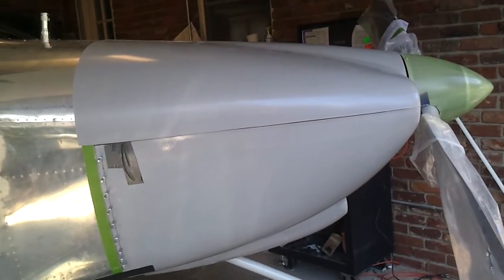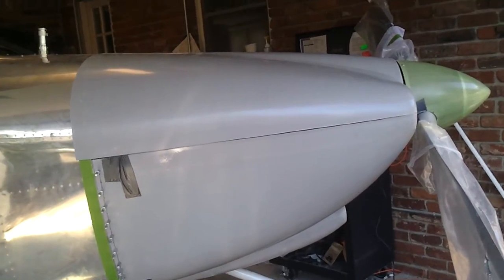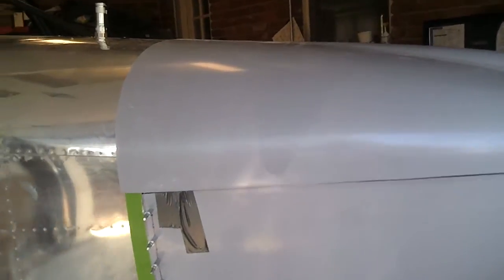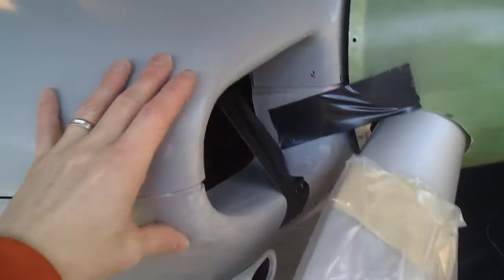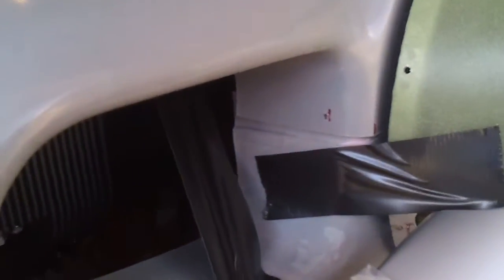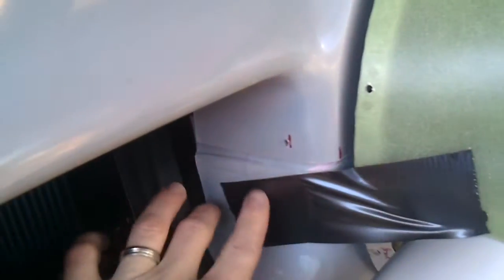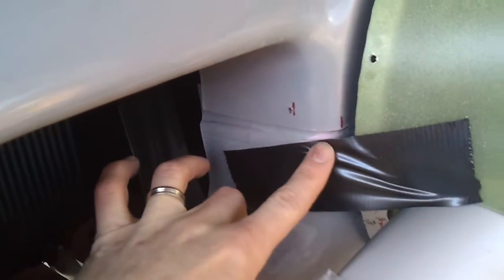RV-10 Cowling Part 5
Top cowl set on to see how its going to fit.